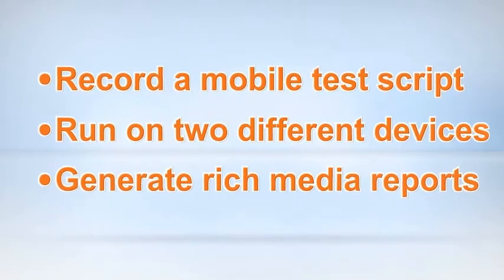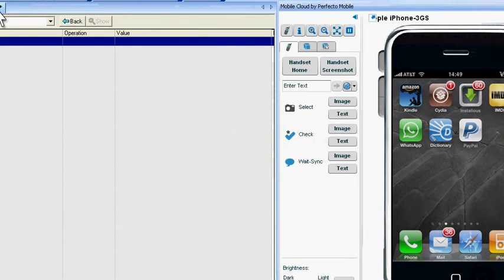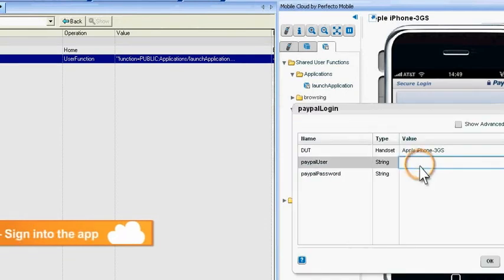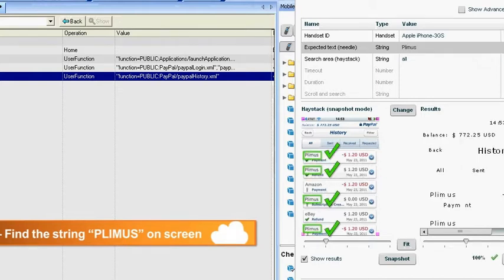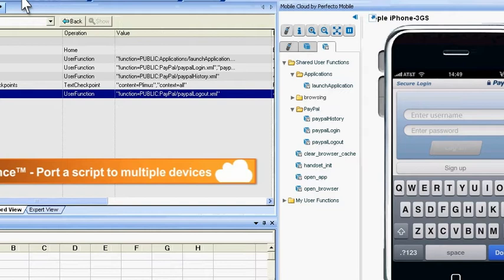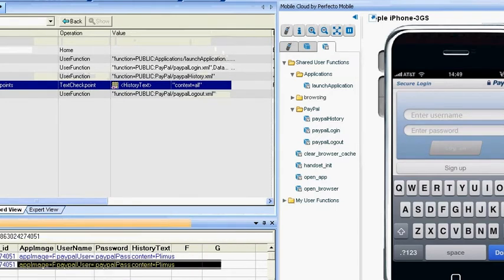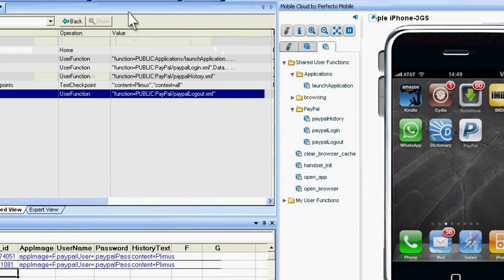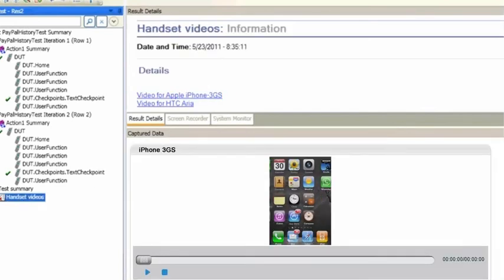Perfecto Mobile QTP/UFT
UFT Mobile (formerly known as MobileCloud for QTP) enables enterprises to naturally extend their existing HP Functional Testing and Application Lifecycle Management environment to mobile applications, allowing cloud based and cross platform test automation for mobile devices.

UFT Mobile is the official HP mobile testing solution, jointly developed by HP and Perfecto Mobile. Utilizing breakthrough technology, UFT Mobile is the only complete and seamless solution for automated functional and regression testing of mobile applications within HP's UFT environment.